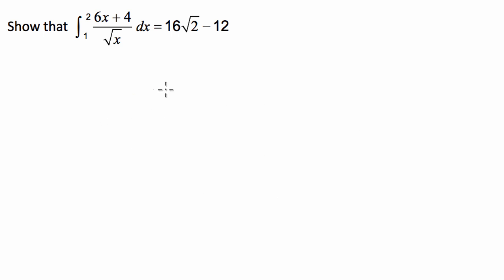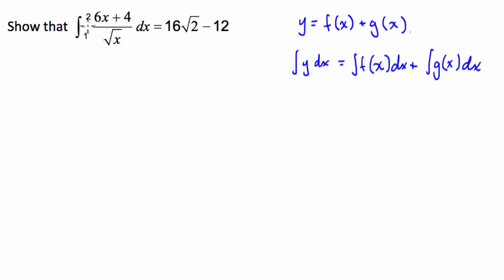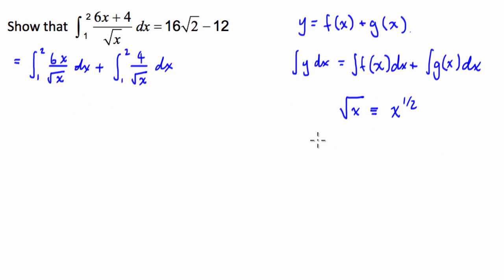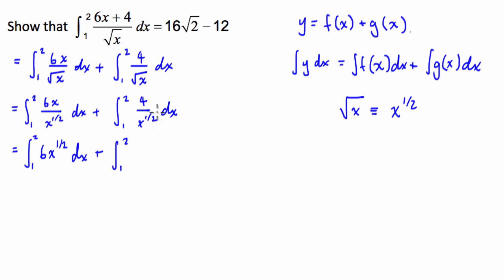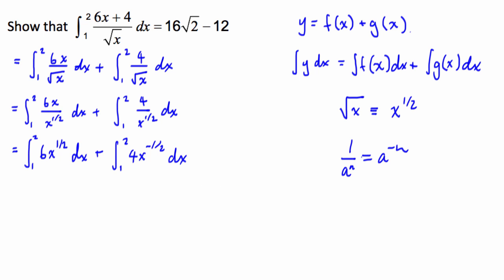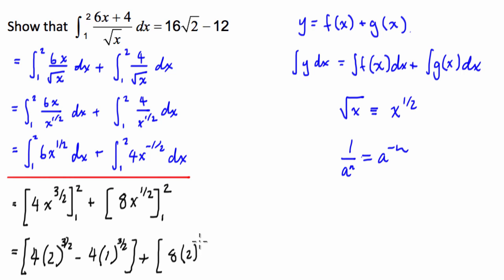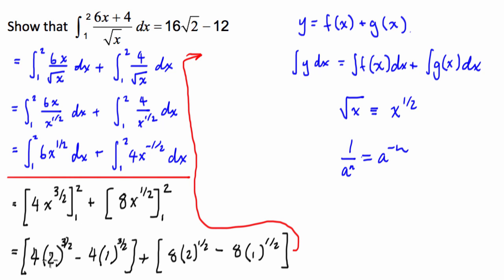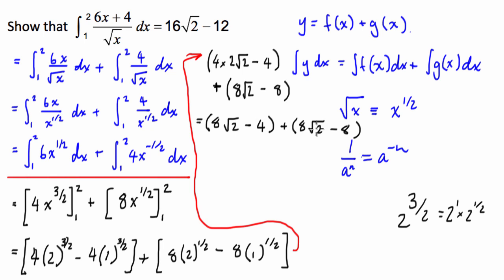Using Integration in an Exam - Example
A fairly common integration question from the Mathematical Methods trial exam 2016. Although it looks a little confusing, once you get a handle on these, it is a good opportunity for some quick marks in an exam.